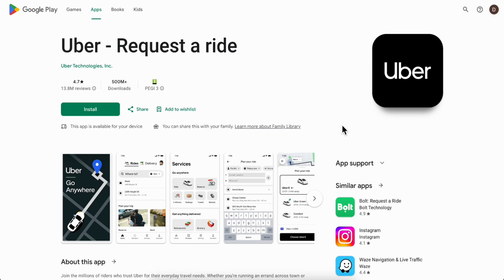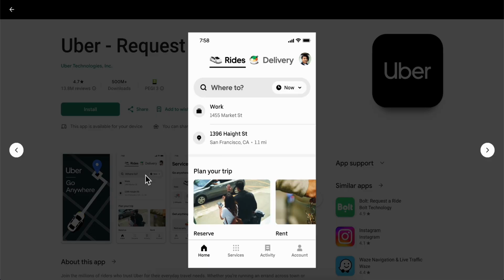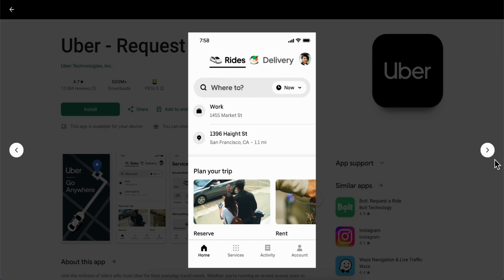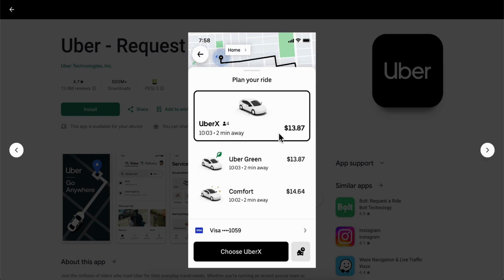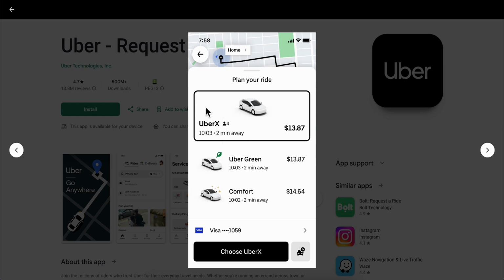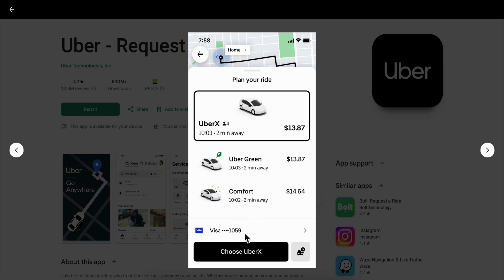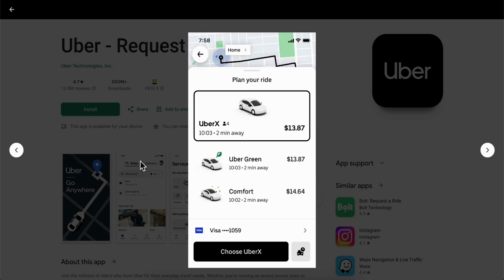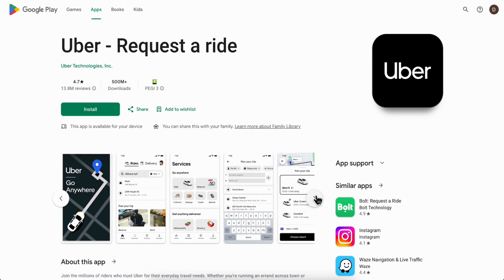How To Use Uber App In 2024 Full Beginners Guide (Best Method)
How To Use Uber App In 2024 Full Beginners Guide

Learn how to navigate the Uber app with our comprehensive beginner's guide for 2024. We'll walk you through step-by-step on how to use all the features and get the most out of your Uber experience.